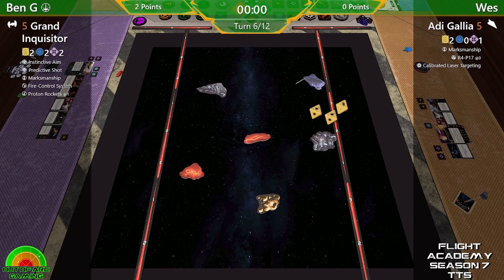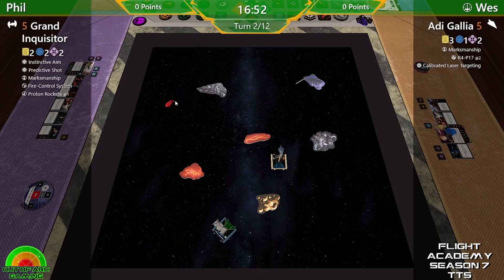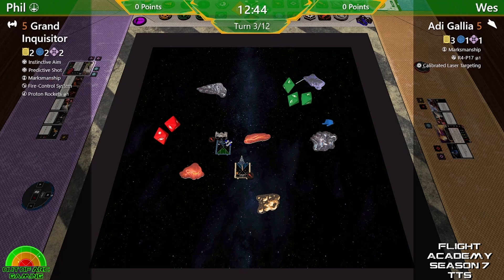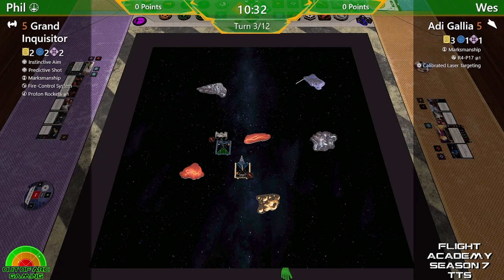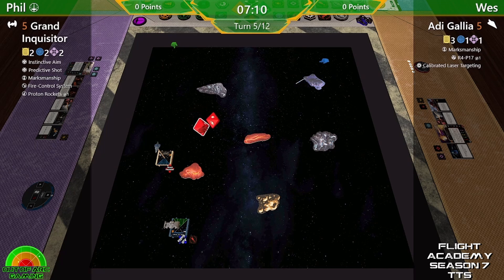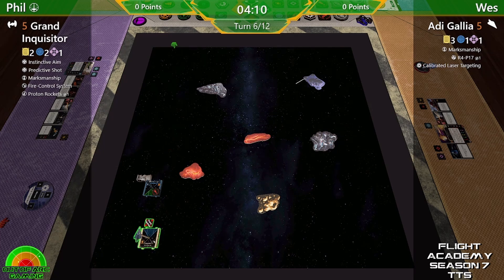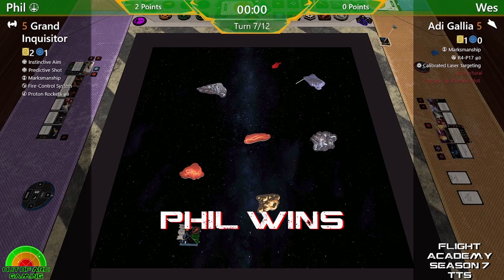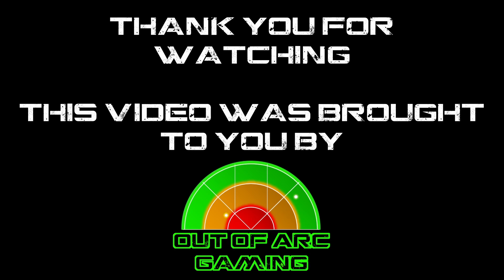Flight Academy Season 7 - Game 3 - Empire V Republic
Game 3 of Flight Academy season 7.

Opponents: Phil (Empire) V Wes (Republic)

Commentary by Phil & Ben

Flight Academy Season 7 Rules

Each pilot has 5 points to build a ship. (XWA Beta Points)
Small ship only.
Restrictions: No Lone Wolf, No Ion Cannon Turrets, No Standard loadout ships.
Games will last 20 minutes.
Players will be split in to 2 groups and play all players within their group once or twice depending on overall numbers. Top 4 players will go into a Knockout tournament.
The game is played on a standard 3x3 mat with the starting board space reduced by Range 1 around all edges.
6 Obstacles are used and placed with the usual restrictions from the amended board edges.
Half points are in effect as per Chance Engagement rules.
Games will played on TTS and each group will join up on a set night, to be determined and run through their games together.

TIMESTAMPS
00:00 Intro
00:31 Turn 1
01:55 Turn 2
04:35 Turn 3
08:09 Turn 4
09:17 Turn 5
12:16 Turn 6
16:37 Turn 7

Lists:

Phil (Empire)

Grand Inquisitor – TIE Advanced v1 (5)
    Predictive Shot (1)
    Instinctive Aim (2)
    Marksmanship (2)
    Fire-Control System (2)
    Proton Rockets (6)

Total: 5

Wes (Republic)

Adi Gallia – Delta-7 Aethersprite (5)
    Marksmanship (2)
    R4-P17 (4)
    Calibrated Laser Targeting (0)

Total: 5